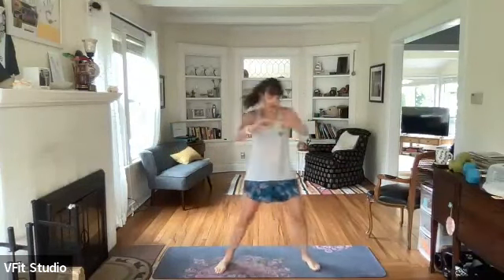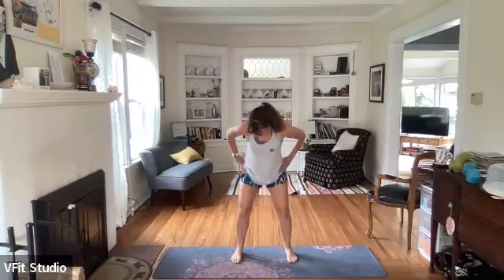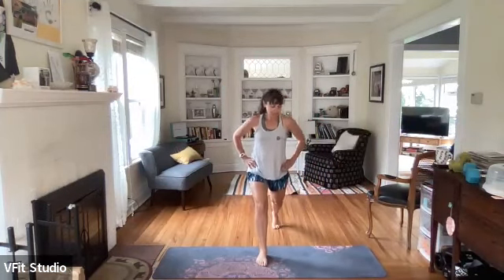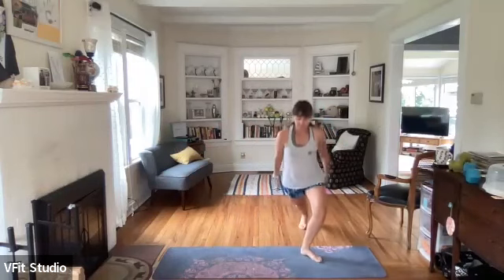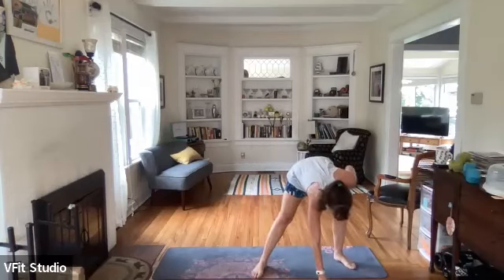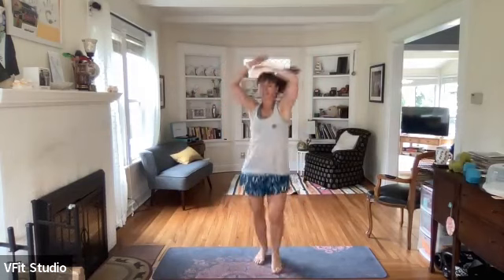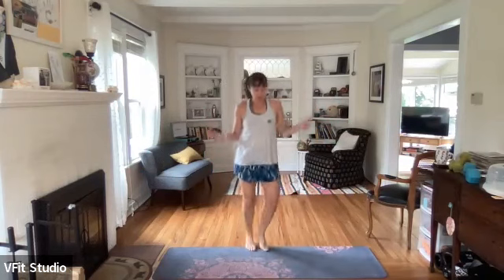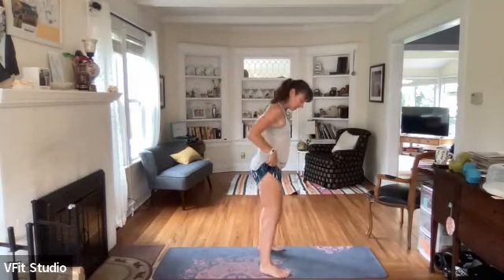VFit Studio Cardio Blast - 6/16/22